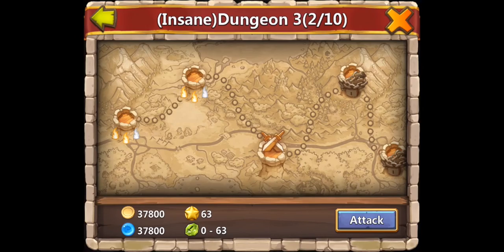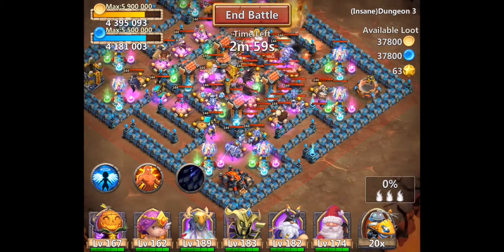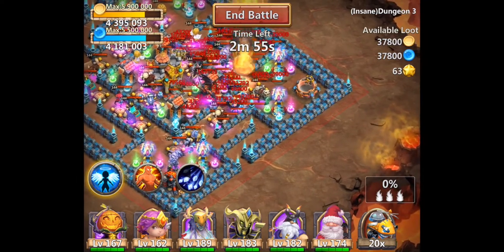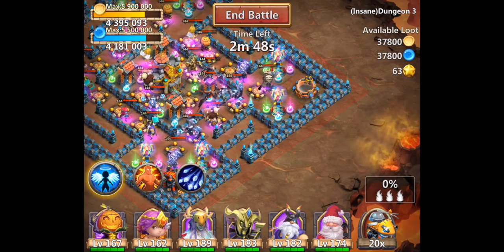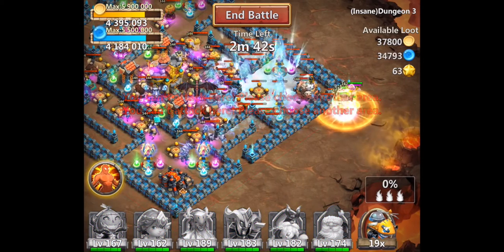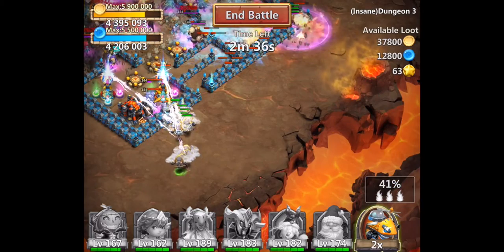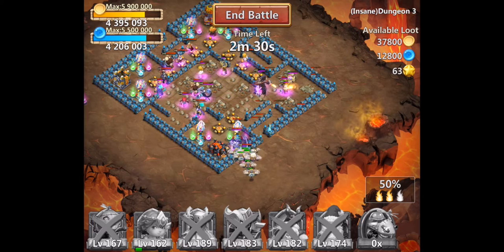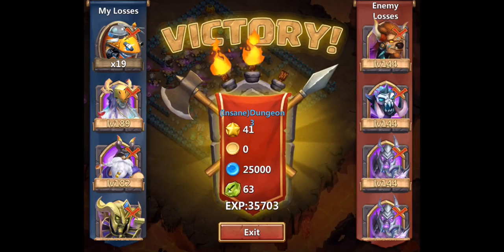Castle Clash Insane Dungeon 3-3 with f2p heroes